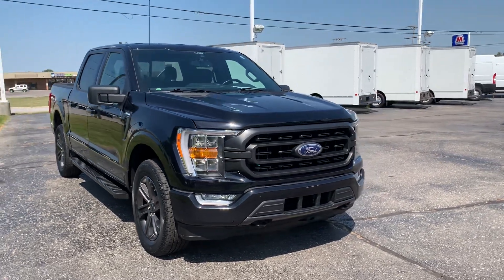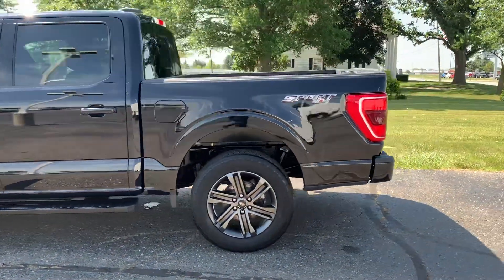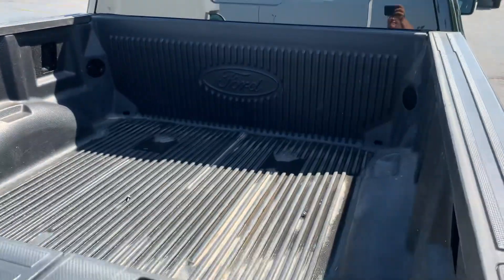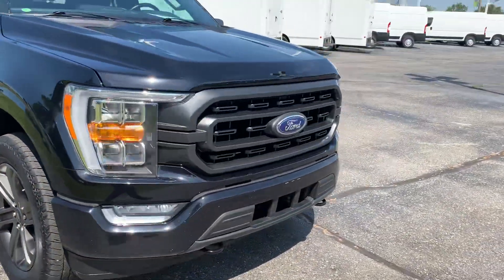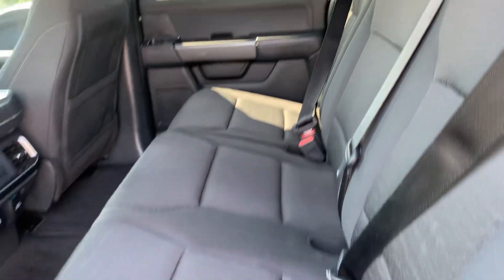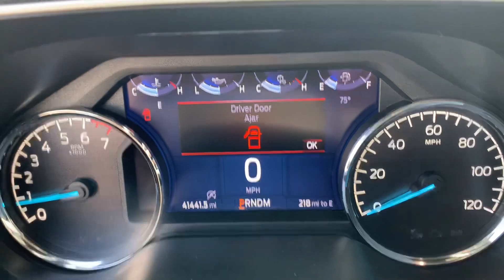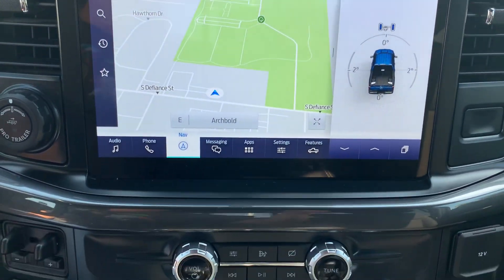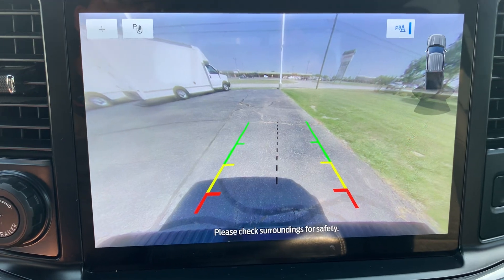Used 2021 Ford F150 XLT Walk Around (AA18826)